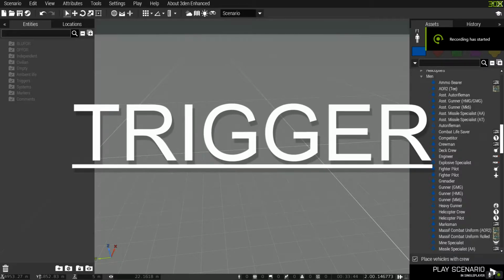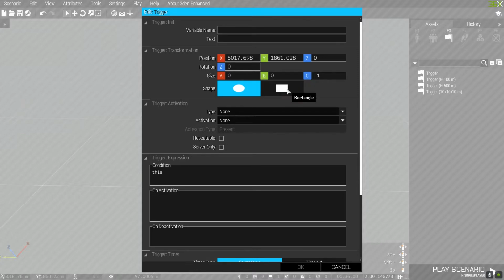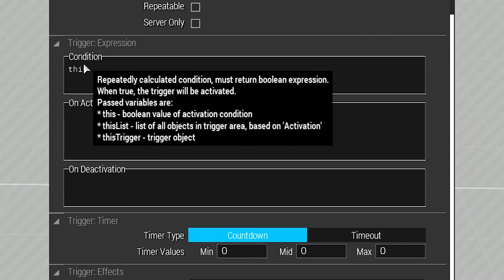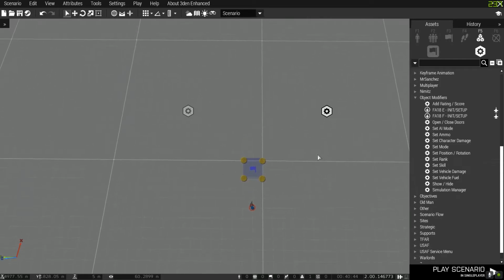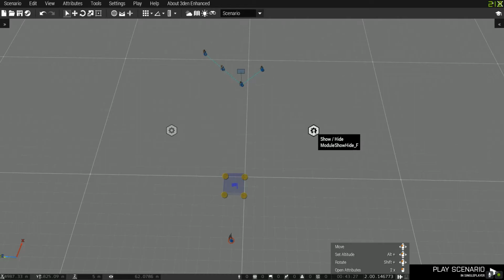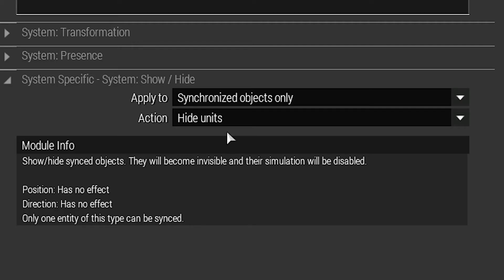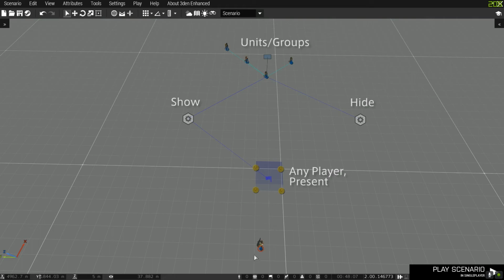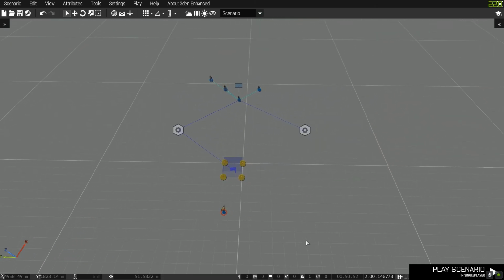Triggers MADE SIMPLE + BONUS | Arma3 Tutorial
My objective is to provide you with the basic knowledge of a certain aspect of the game so that you can watch a more detailed tutorial and not be overwhelmed.
Tips:
- You can also use Hotkey "4" to scale the trigger.
- Save it as a Composition, it's easier to retrieve that way.